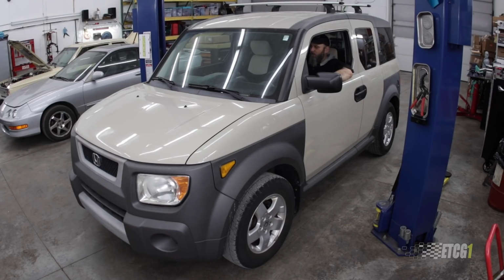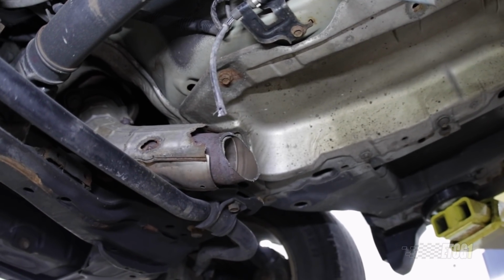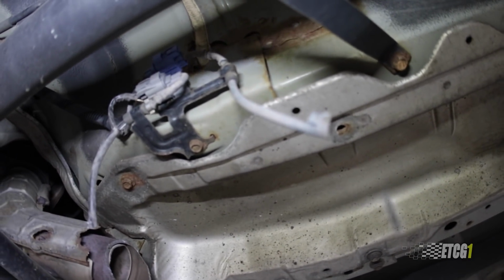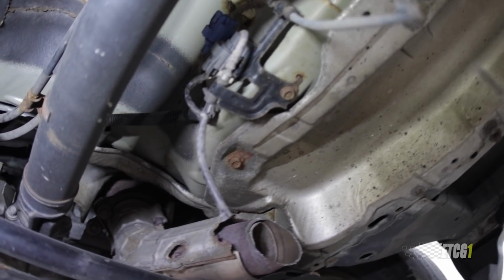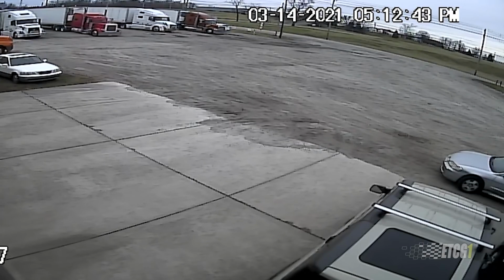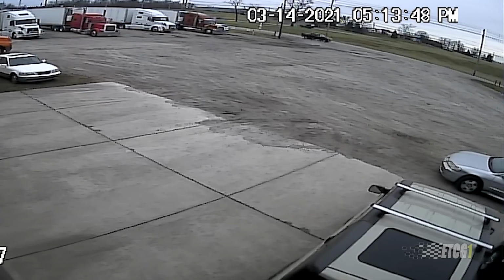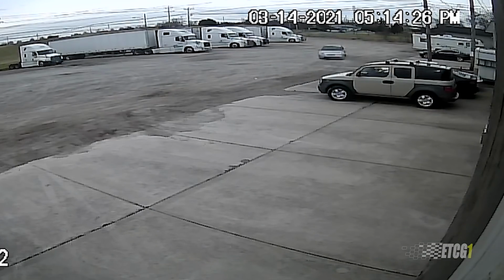This Guy Stole My Catalytic Converter!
On March 14, 2021 a car full of catalytic converter thieves pulled up in front of my shop. They didn’t realize I caught them in the act on camera. Or, they found out too late. Either way, I’ve already turned over this footage to the police as evidence of the crime.

In this video watch these thieves steal my catalytic converter in about 3 minutes.

If you have any information about these perpetrators, please contact the Mason OH police department.

Stay Dirty

ETCG1